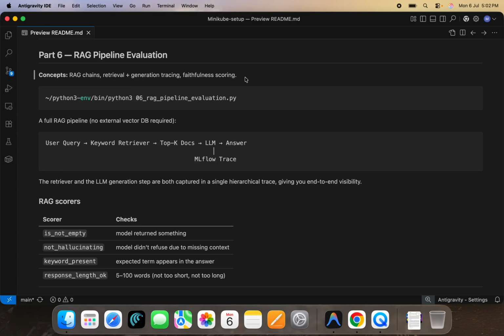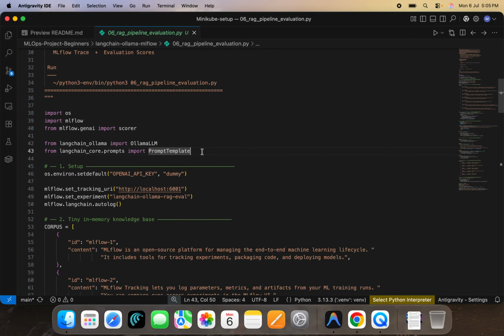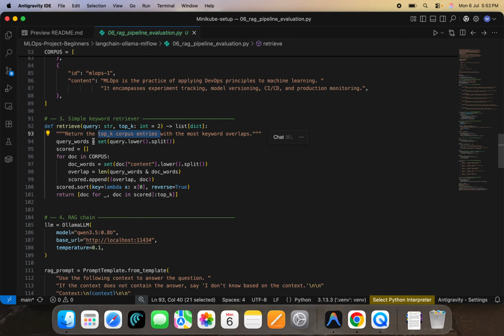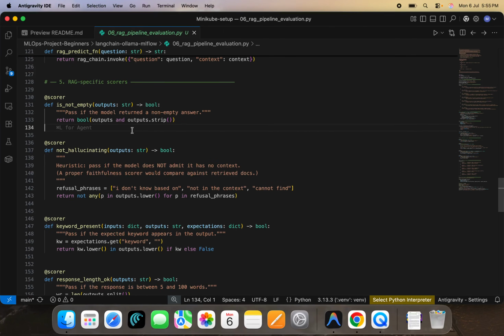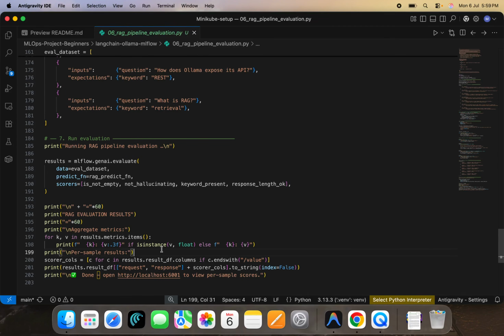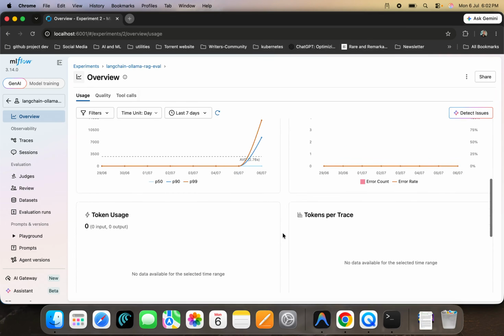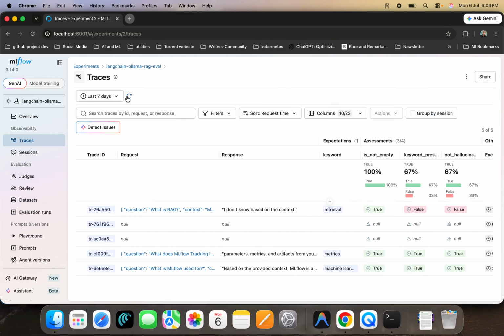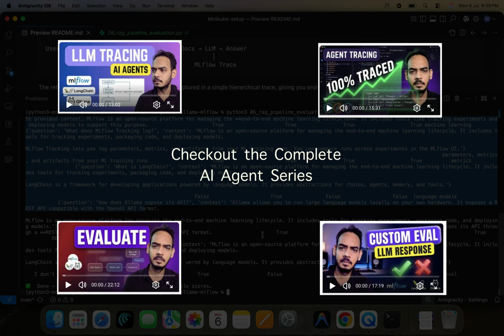🚀 RAG Pipeline Evaluation with MLflow | AI Agent Series | Complete Tutorial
🚀 Deep dive into how to evaluate, benchmark, and track RAG pipelines using MLflow, LangChain, and Ollama.

Evaluating LLM applications isn't just about checking the final output; it’s about measuring retrieval relevance, response faithfulness, and semantic correctness.

Whether you are building local multi-agent systems or industrial AI products, this comprehensive tutorial will show you how to move from vibes-based testing to rigorous, metrics-driven validation.

👇 Timestamps
0:00 - Introduction to RAG Evaluation, Scorers
2:00 - RAG Evaluation: Pipeline Architecture
2:45 - RAG Evaluation: Package Imports
3:30 - RAG Evaluation: MLflow Setup
4:10 - RAG Evaluation: Corpus
4:50 - RAG Evaluation: Keyword Retriever
6:00 - RAG Evaluation: RAG Chain
7:45 - RAG Evaluation: RAG Scorer
9:00 - RAG Evaluation: Evaluation Data
9:40 - RAG Evaluation: MLflow-Evaluation
10:30 - RAG Evaluation: Execution
12:10 - RAG Evaluation: MLflow Result - Verification and Validation

📚 Resources Mentioned